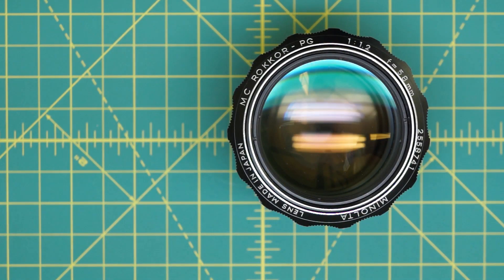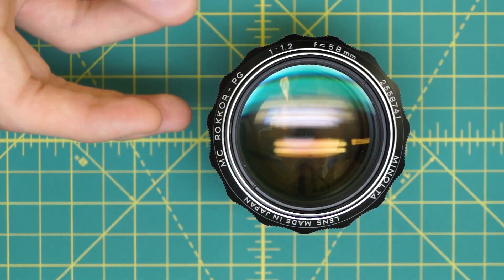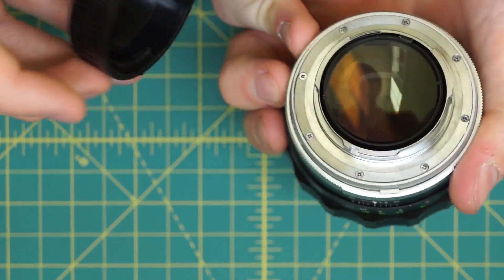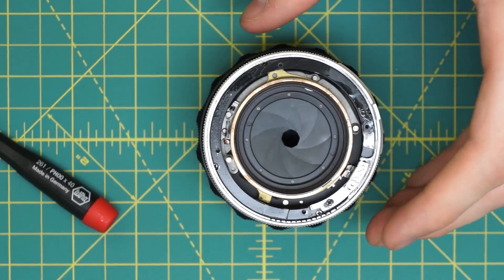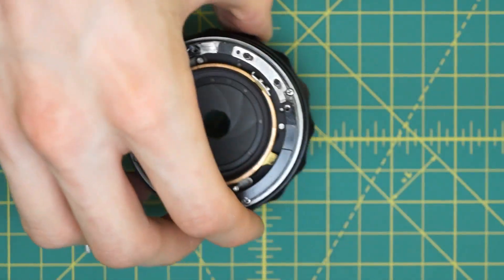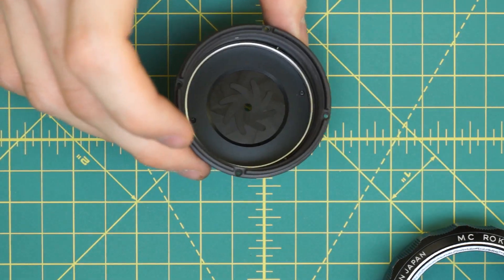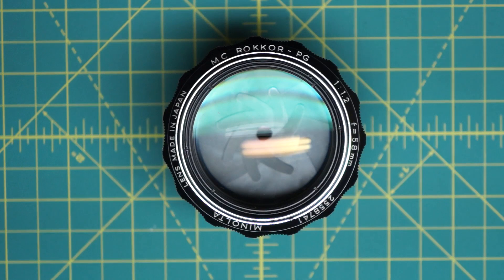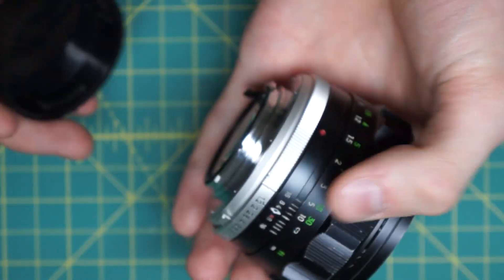Minolta MC Rokkor-PG 58mm f1.2 Lens Full Disassembly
Full disassembly and reassembly of a Minolta MC Rokkor-PG 58mm f1.2 lens. Lens is disassembled down to access aperture blades, mechanical parts, and body sections individually. Focusing lens back to infinity is also covered.

This lens is fairly difficult to disassemble because of the size of its glass and the unique design needed to accommodate the huge optical pieces. I was unable to find a good way to focus the lens back to infinity in a single, easy step (please let me know if you can find a better solution). Fortunately, this refocusing is only necessary if you detach the focus ring from the focusing mechanism.

Also see my Minolta MC Rokkor-PF 58mm f1.4 disassembly and my Minolta MC Rokkor-PF 55mm f1.7 disassembly to compare the design of this lens with some similar, classic Minolta lenses.

Complete time of disassembly and reassembly was about an hour.